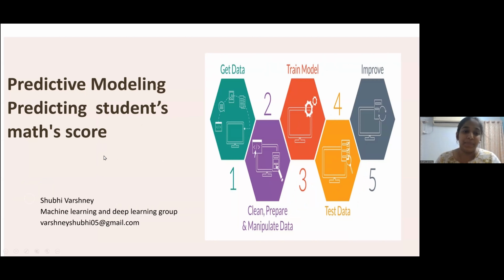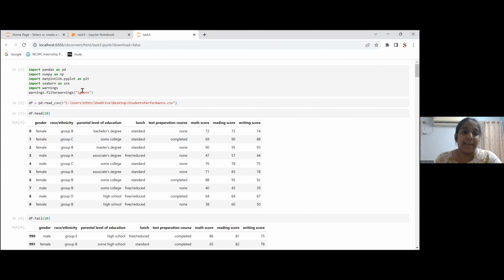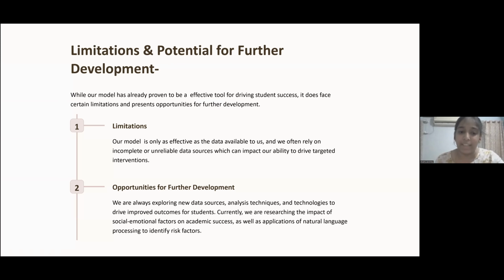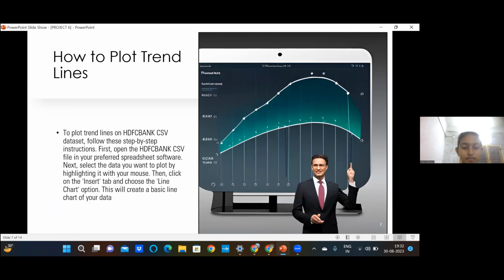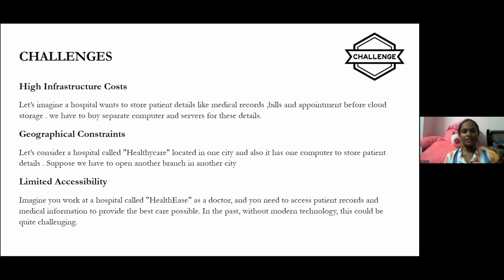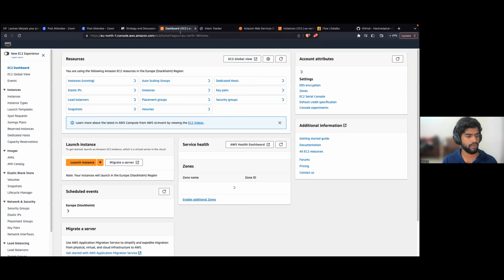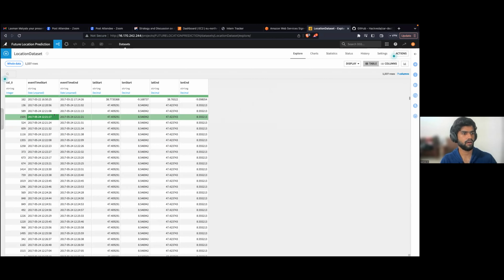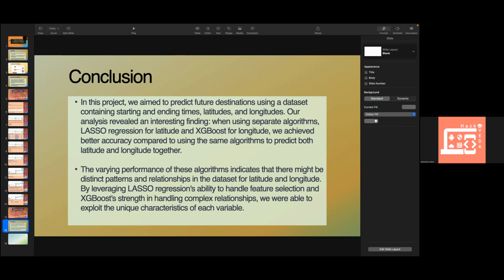Internship Meeting Recording 30th August 2023 | Prithvi Poojari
TIMESTAMPS:
00:35 - Shubhi Varshney - Predictive Modelling
40:20 - G Swetha - Project Curriculum
54:40 - Laxman Malyala - Future Location Prediction System